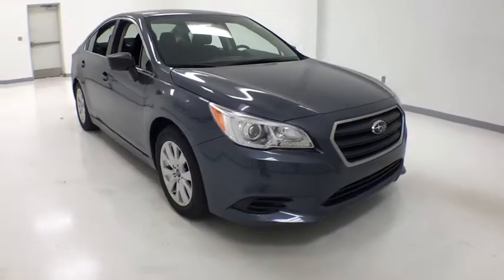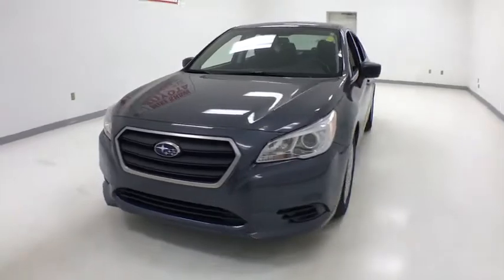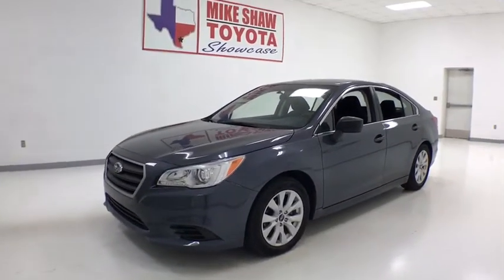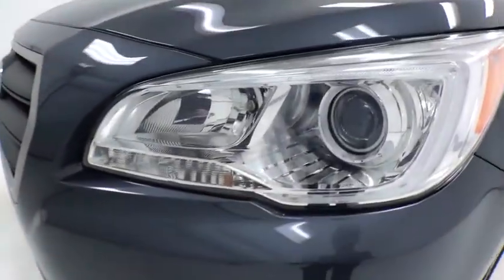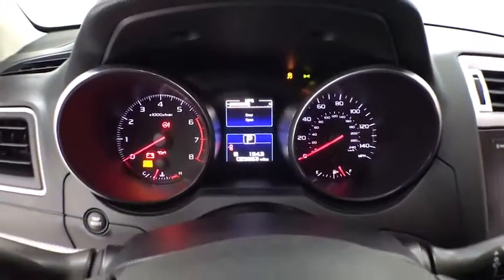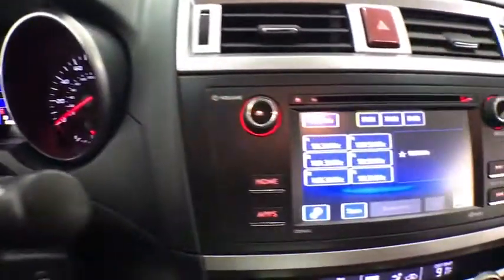2017 Subaru Legacy Corpus Christi, Portland, Victoria, Kingsville, San Antonio, TX PKV5317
Carbide Gray Metallic Used 2017 Subaru Legacy available in Corpus Christi, Texas at Mike Shaw Toyota. Servicing the Portland, Victoria, Kingsville, San Antonio, TX area.

25/34 City/Highway MPG AWD Odometer is 10948 miles below market average!brbrUPFRONT PRICING***NO PRICING GIMMICKS***5 DAY-500 MILE EXCHANGE POLICY***WE FINANCE with APPROVED CREDIT***ONE YEAR FREE MAINTENANCE***BUY WITH CONFIDENCE*** WE PAY TOP $$$ for TRADES***We will even show you the CARFAX history report and the service department repair order detailing the maintenance performed on the vehicle prior to it going on our lot. We make every effort to service our pre-owned vehicles for your piece of mind! WE BUY CARS, TRUCKS, VANS AND SUVs..brbrbrAwards:br  * 2017 IIHS Top Safety Pick+   * 2017 KBB.com 10 Best Used Cars Under $20,000   * 2017 KBB.com 10 Best All-Wheel-Drive Vehicles Under $25,000   * 2017 KBB.com Best Resale Value Awards   * 2017 KBB.com 5-Year Cost to Own Awards   * 2017 KBB.com Brand Image Awards   * 2017 KBB.com 10 Most Awarded BrandsbrbrReviews:br  * Standard all-wheel drive in a segment where it's rare to even be an option; excellent outward visibility; high-tech safety features work well and are widely available throughout the lineup; top crash test scores. Source: EdmundsbrbrbrMike Shaw Pre-Owned Advantage Warranty includes: 3 month limited warranty coverage and free oil changes up to 12,000 miles as well as Free Lifetime Inspections. See dealer for details.